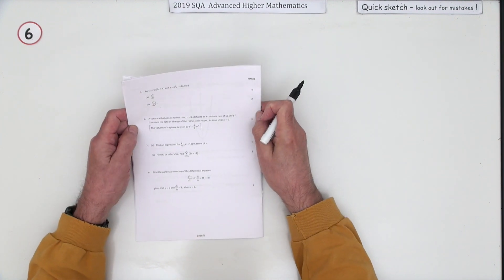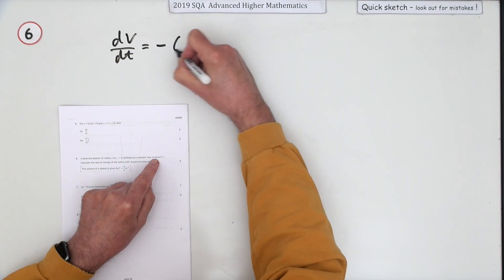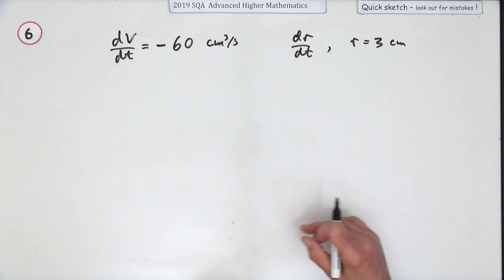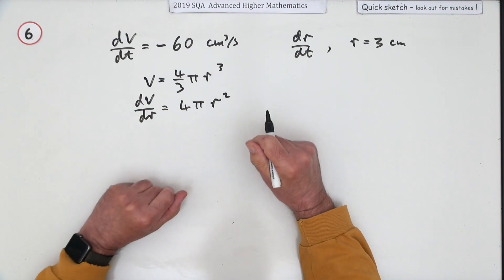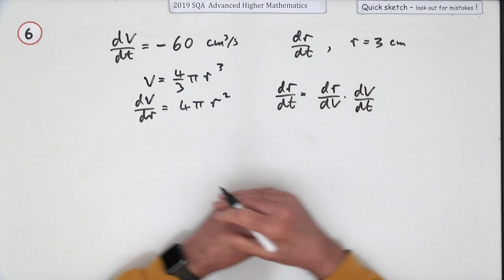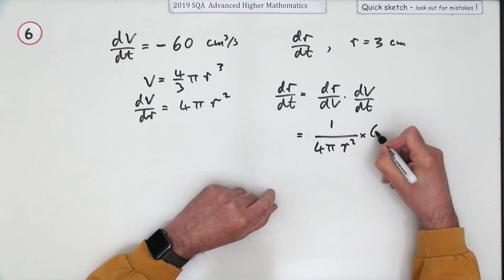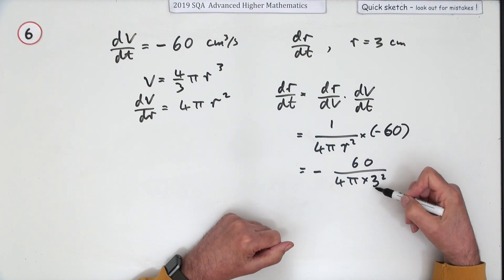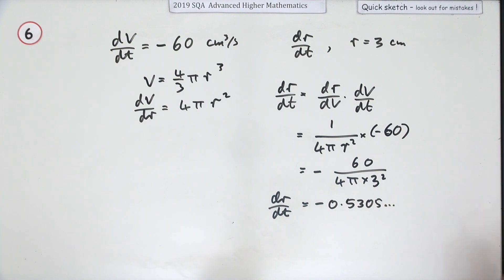2019 SQA Advanced Higher Mathematics no.6 Quick Sketch